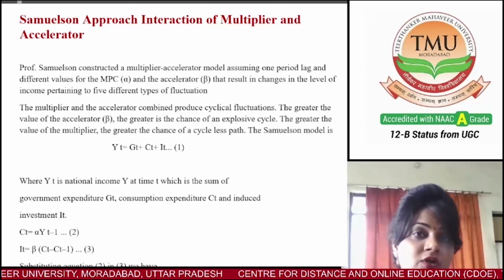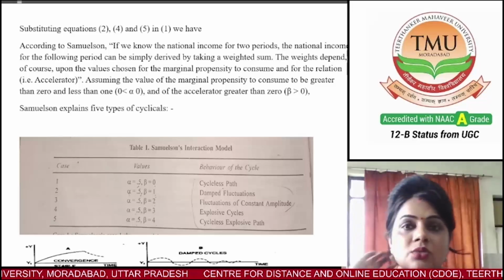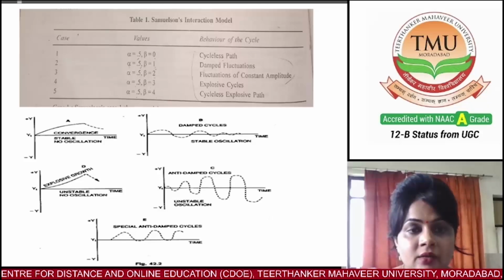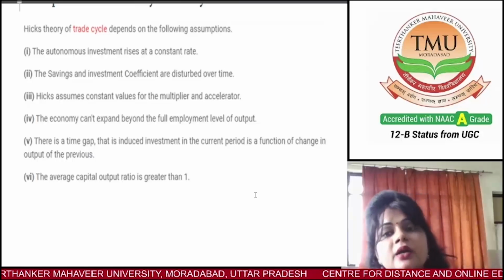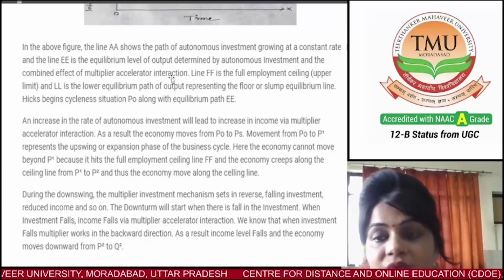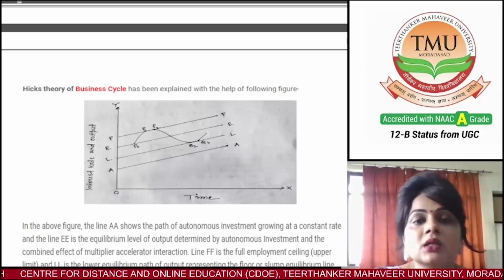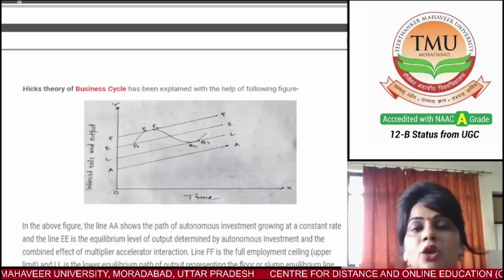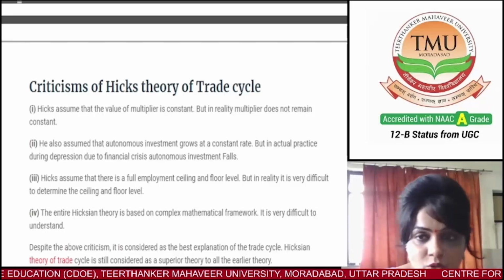Unit 4: Interaction of Multiplier and Accelerator